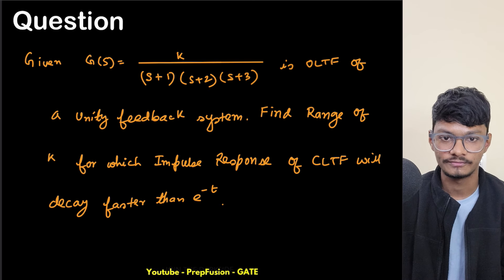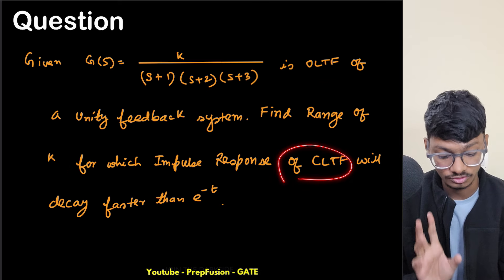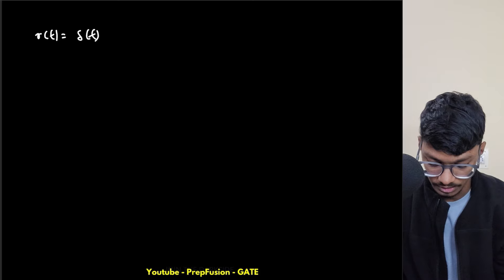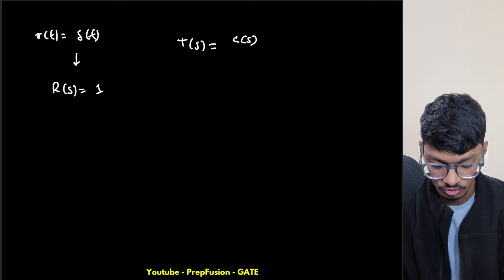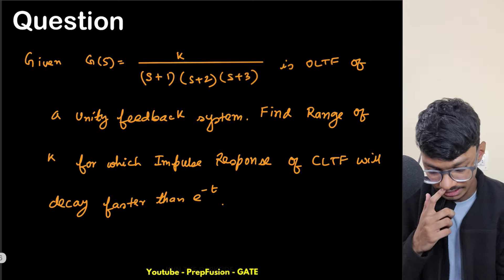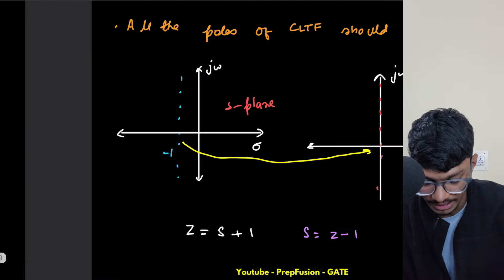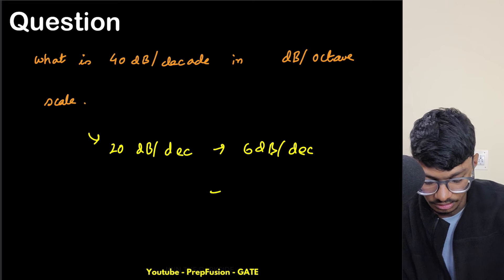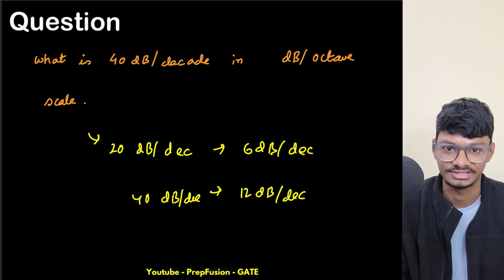GATE 2024 ECE Control Solution || PrepFusion